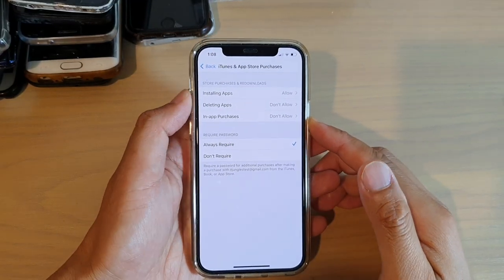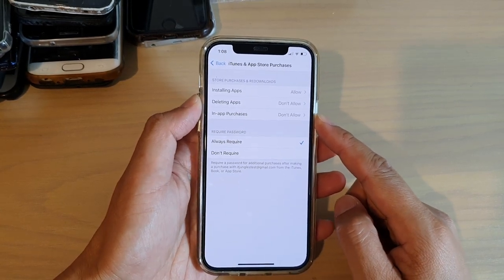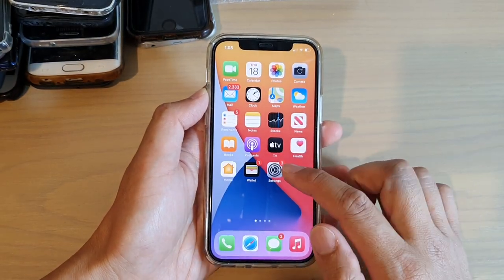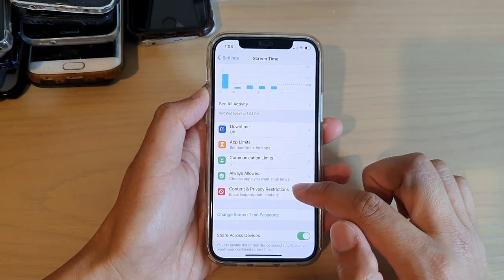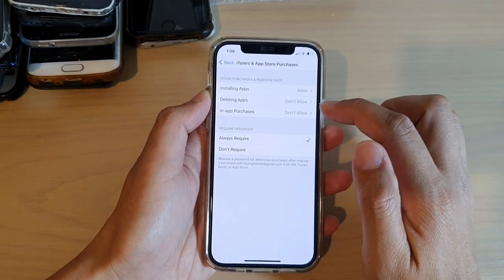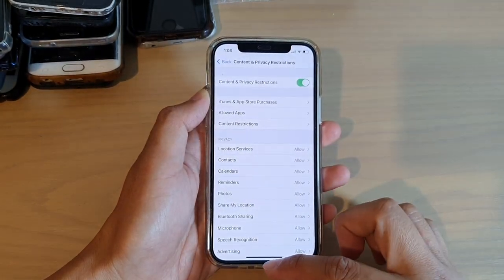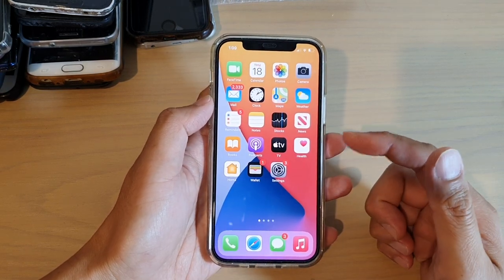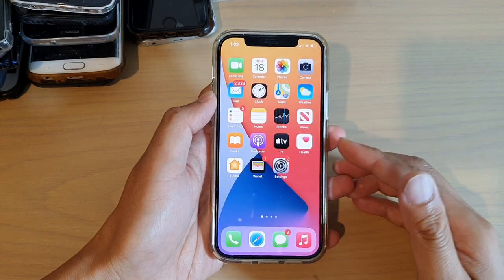How to Unblock / Allow In-App Purchases on iPhone / iPhone iOS 14 / iPhone 12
Learn how you can unblock / allow in-app purchases on iPhone, iPhone iOS 14, iPhone 12.